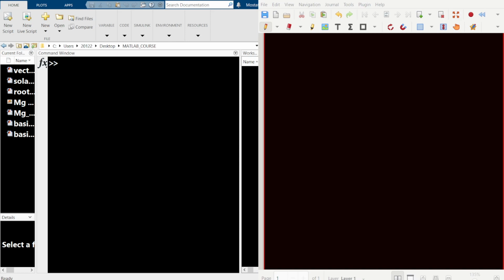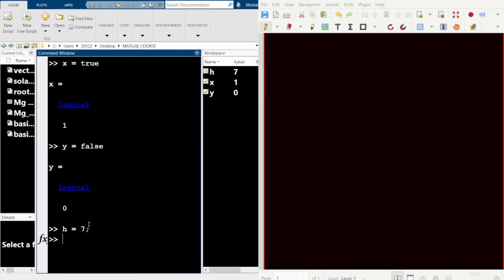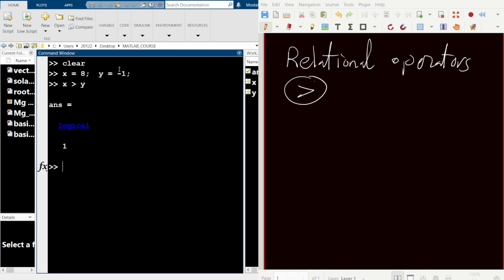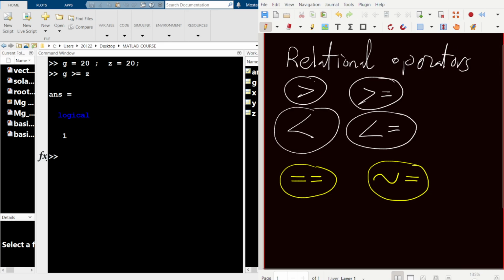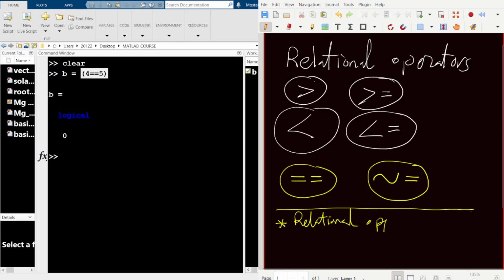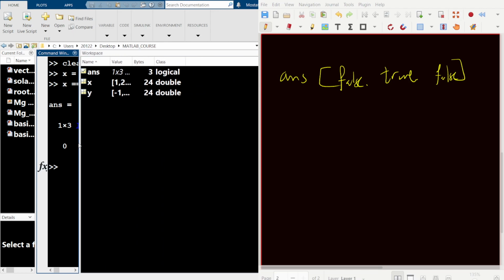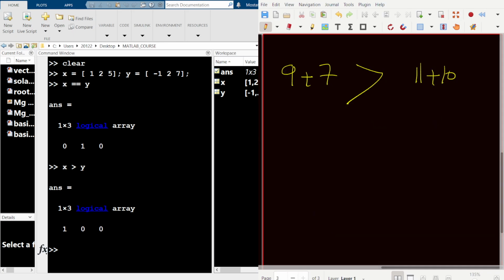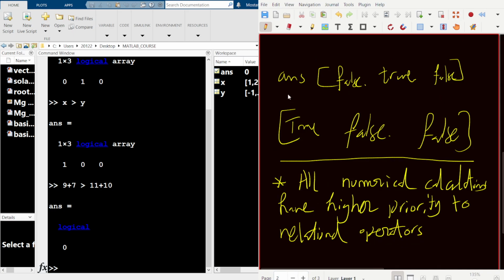19 logical data types and relational operators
Logical data types and relational operators.